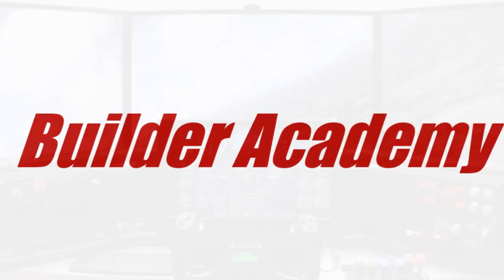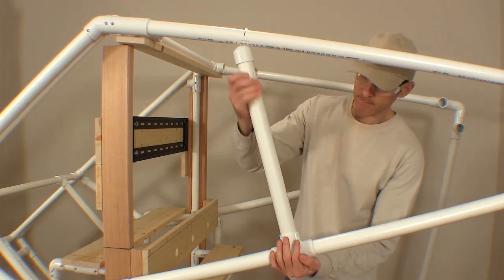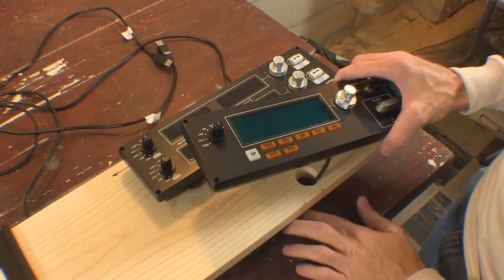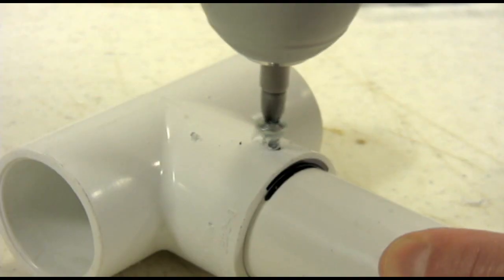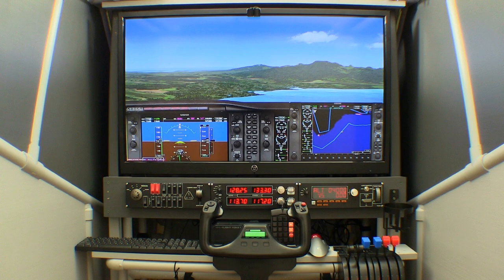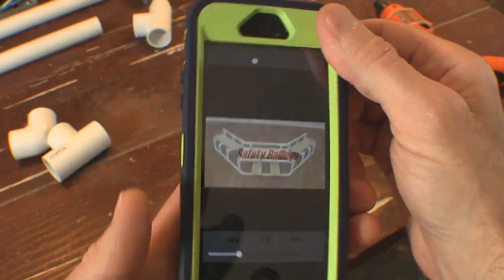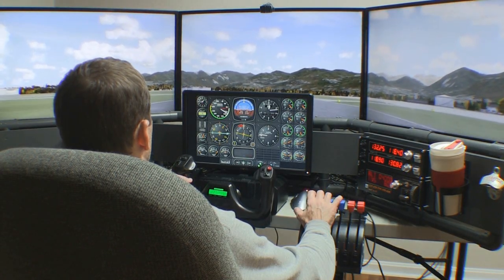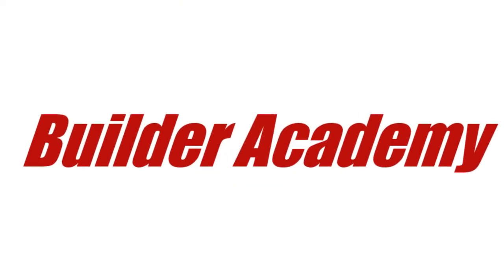This is How to Build a DIY Flight Simulator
Lots of free DIY Flight Sim videos and instructions. No advertisements.